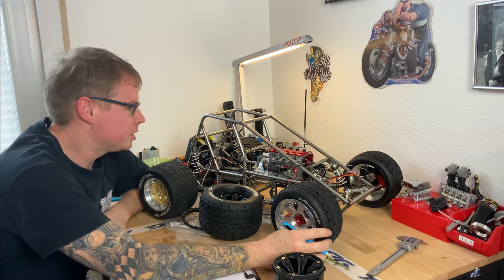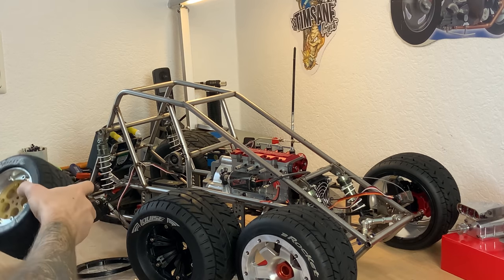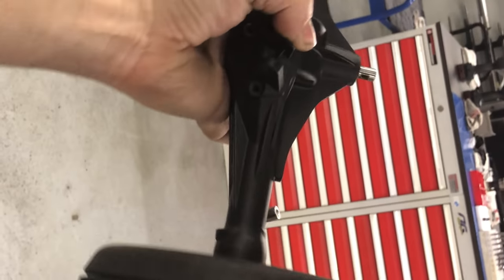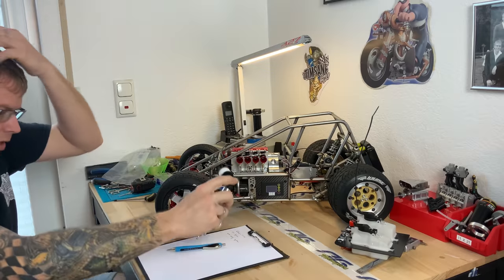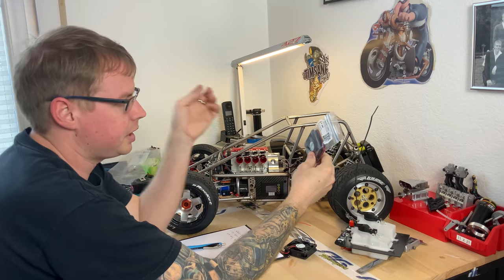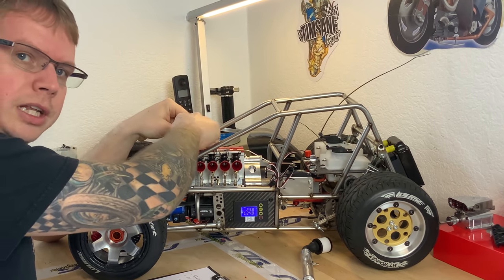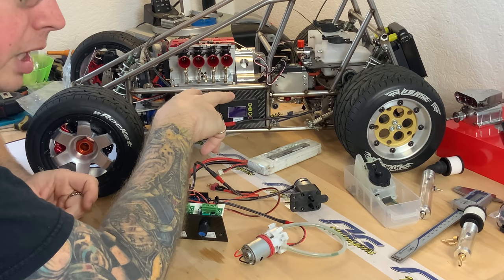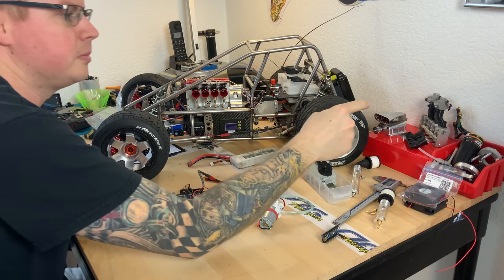1/5 RC Sprint Car - Toyan Oil and water system plus billet wheels and tires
The Sprint car got an oil and water pump plus cooler and I show how I made the custom billet wheels.

I can not wait to fire the Nitro engine and really start rippinˋ...

I will be happy to answer your questions in the comment section.

Tim